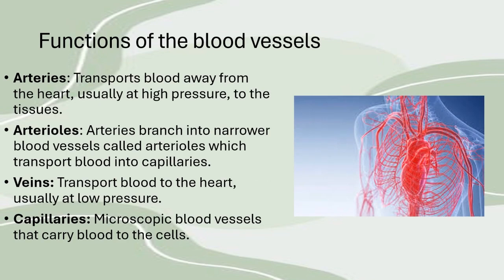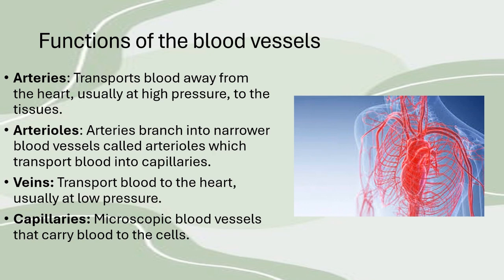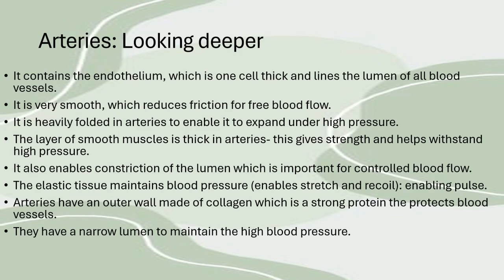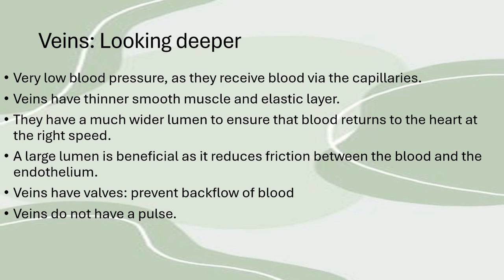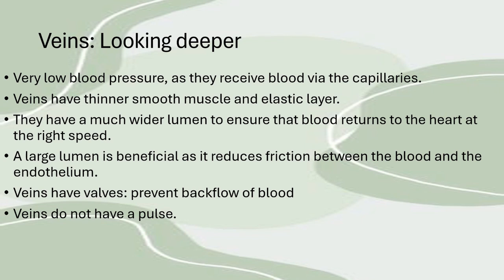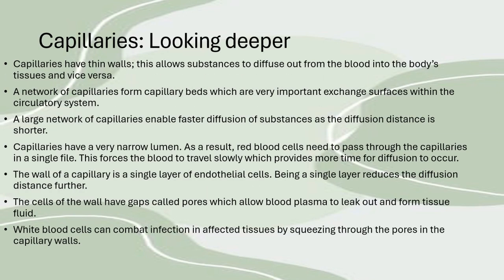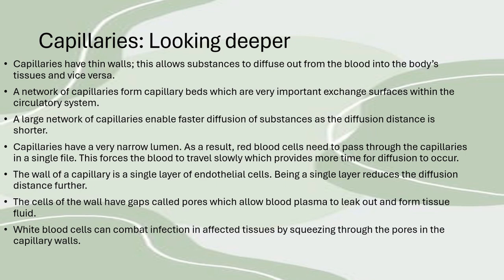A level biology edexcel a SNAB: Topic 1: Structure and function of blood vessels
A level biology Topic 1: Structure and Function of blood vessels

1. Enter the No. of Heterozygotes
2.Press "Shift"
3. Enter the total number of Individuals in the sample
4.Press "Ans" to compare answers with your practice questions